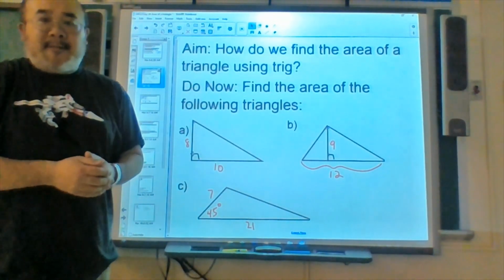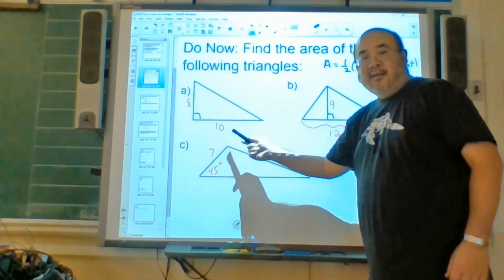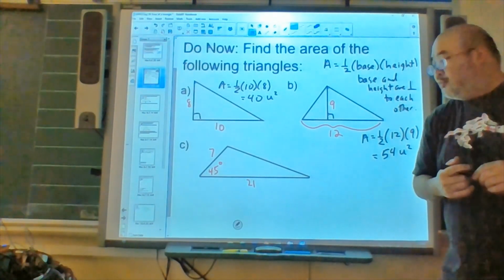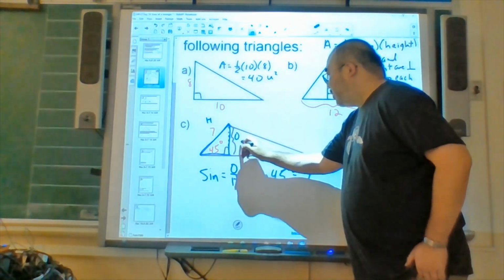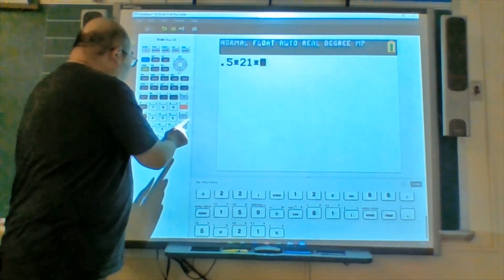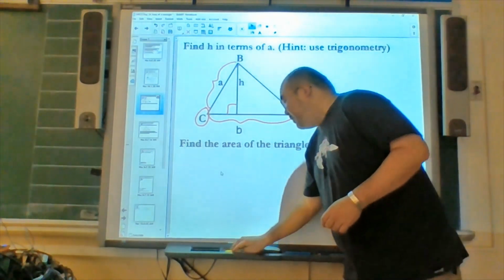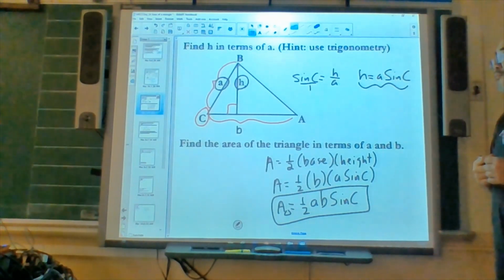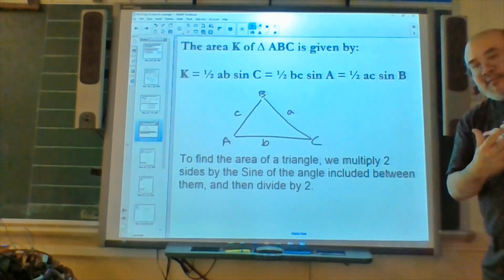Finding the area of a triangle using trig Part 1